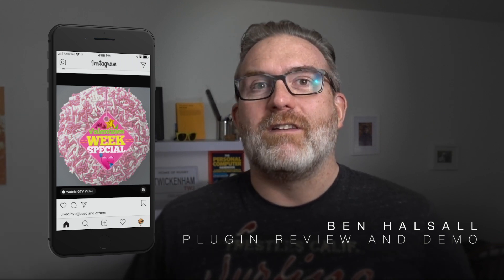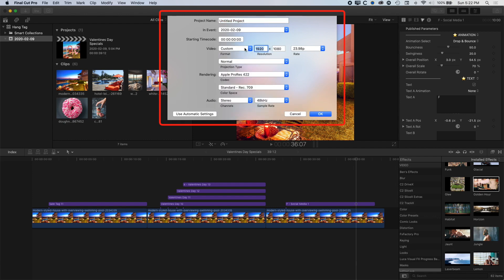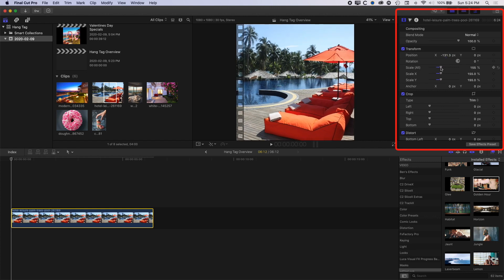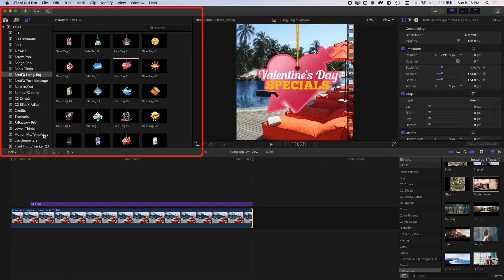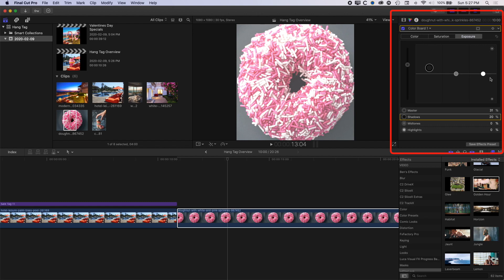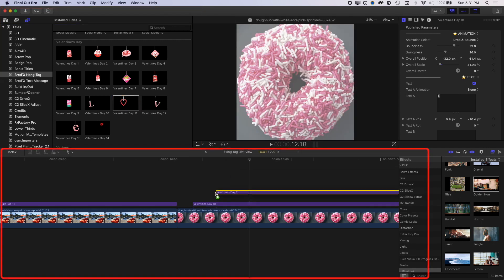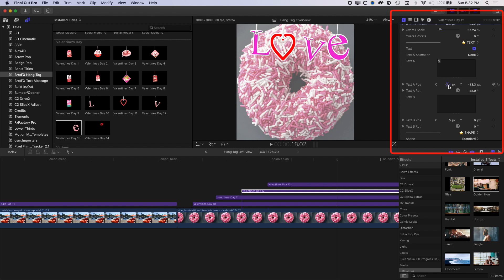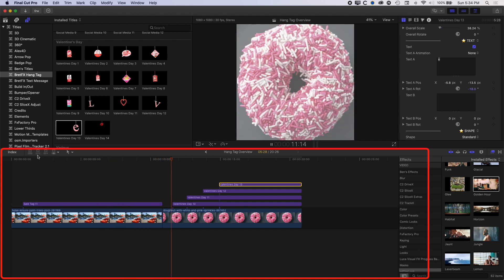Create Animated Valentines Day Videos for Instagram & Facebook Post in Final Cut Pro X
Animate your social media videos for Valentines Day using BretFX's Hang Tags Plugin for Final Cut Pro X.

In this Final Cut Pro X tutorial we look at how to setup square videos for Facebook & Instagram and then how to work with the Hang Tags Plugin and explore the amazing level of control you will have over your animation and design.